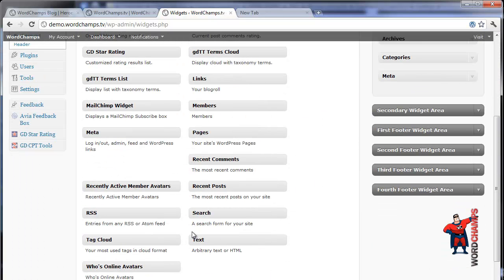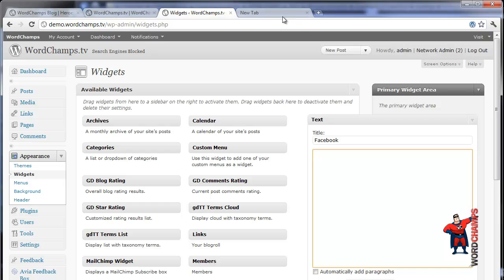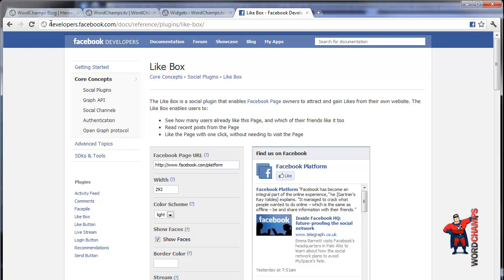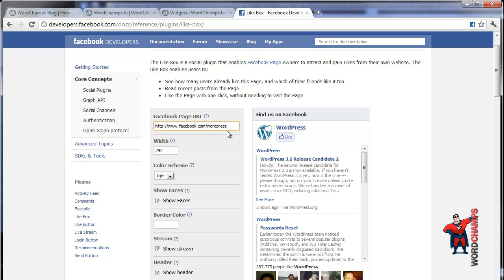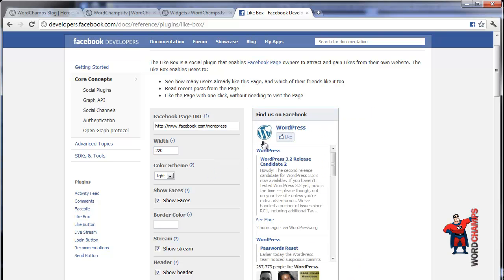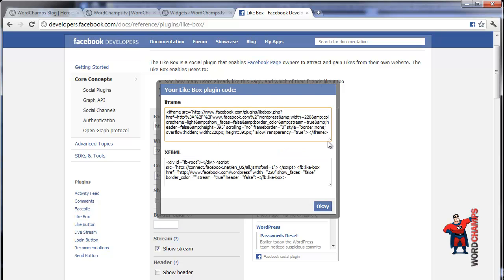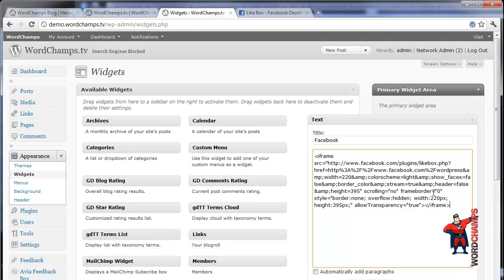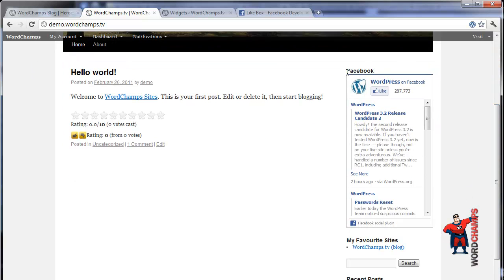Adding a Facebook Feed to WordPress using Facebook Like Box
A step by step guide on how to add a Facebook Feed into a WordPress widget using the Facebook Like Box page.